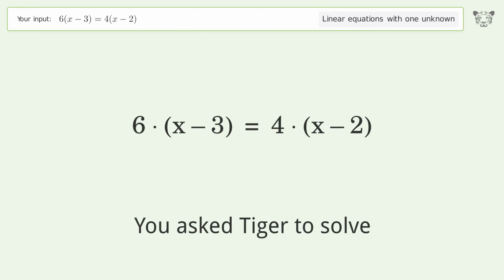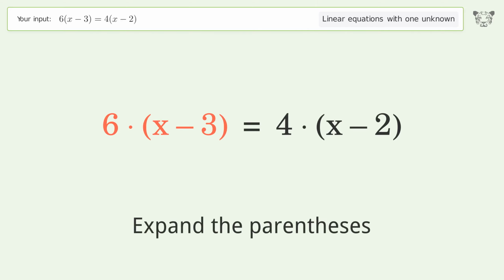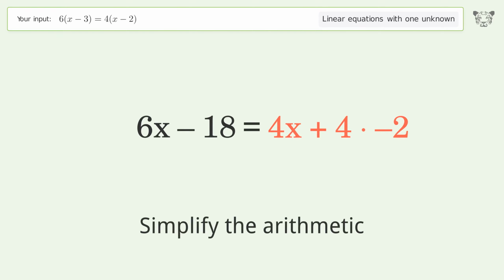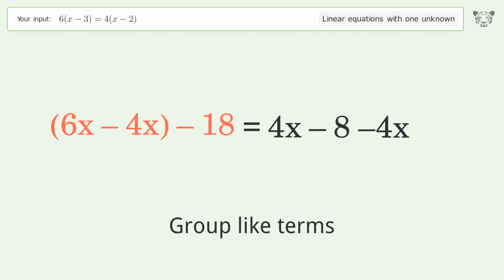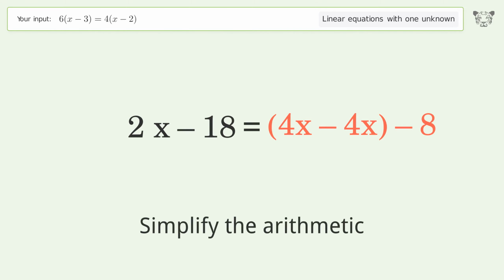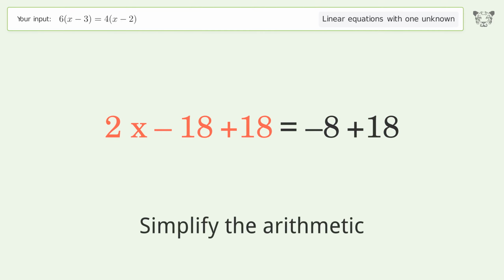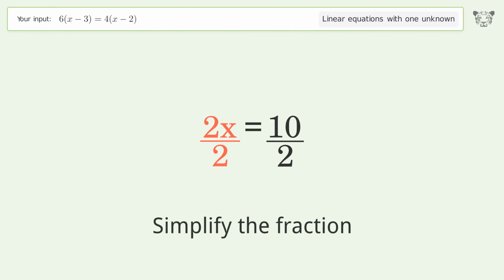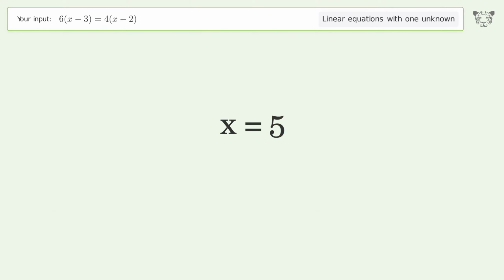Solve 6(x-3)=4(x-2): Linear Equation Video Solution | Tiger Algebra